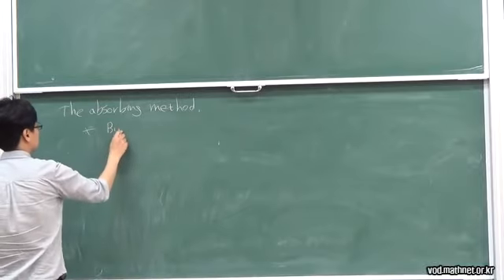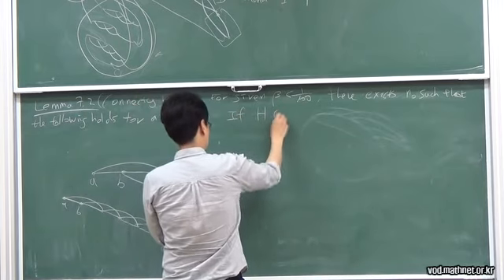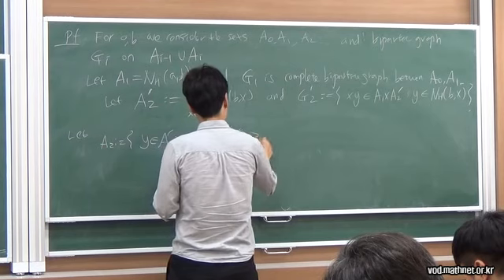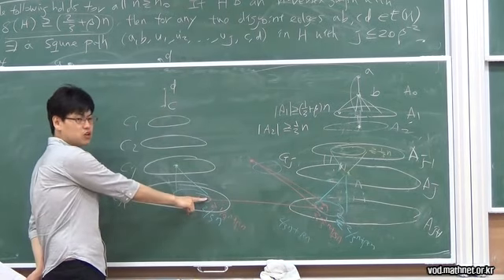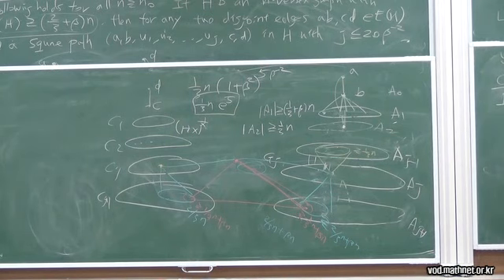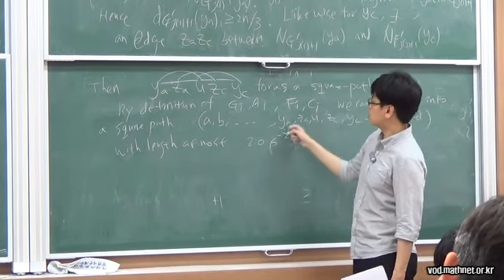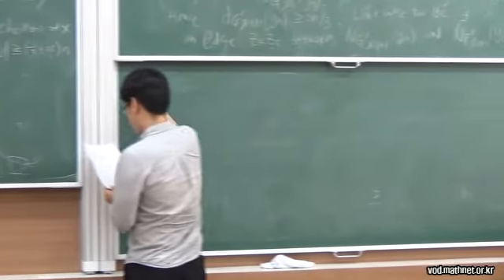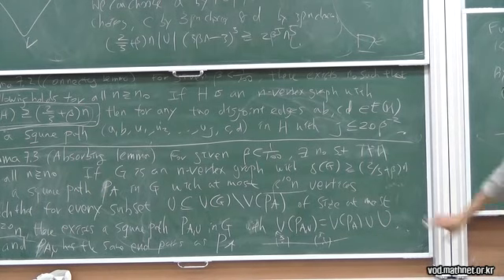Jaehoon Kim (Birmingham Univ.) / Lecture 9 : The absorbing method I / 2018-06-29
Intensive Lecture Series by Jaehoon Kim